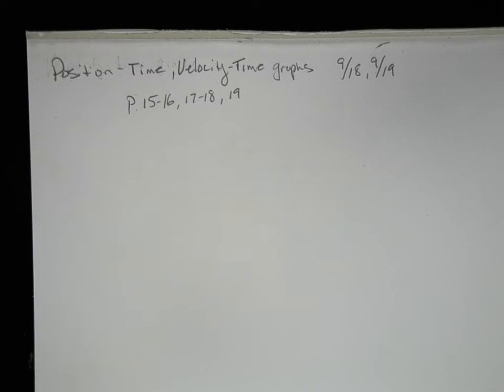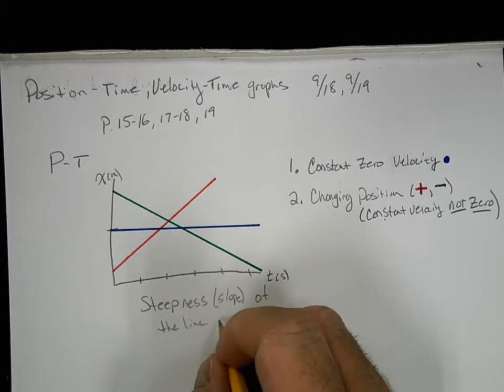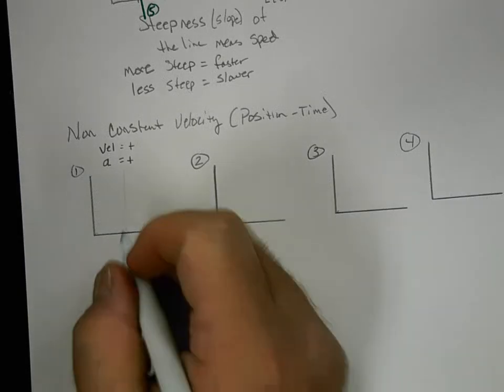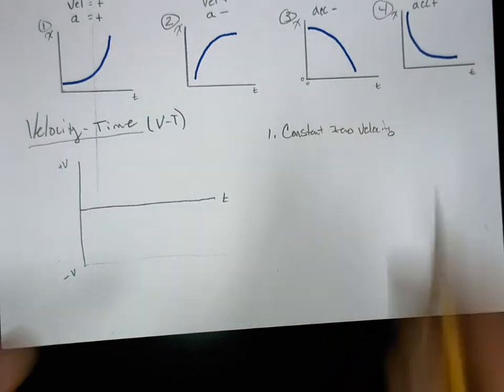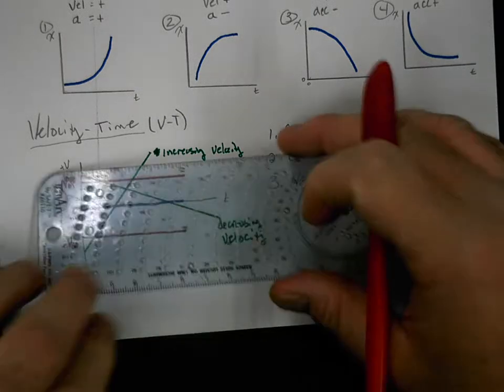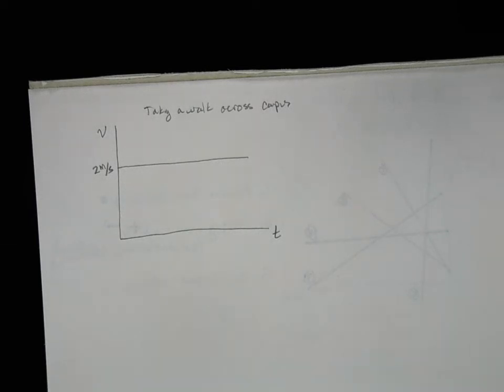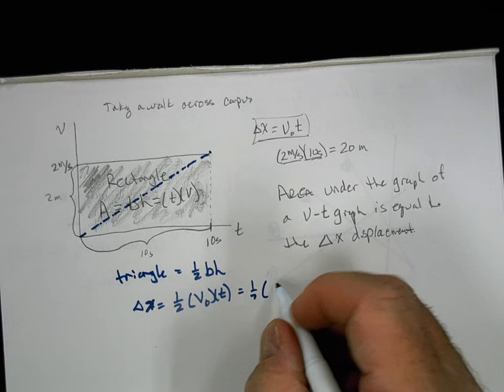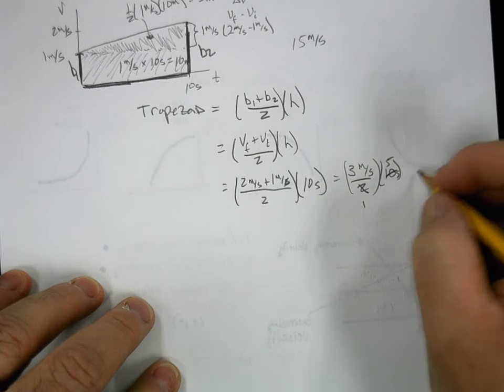Physics & Tech P-T, V-T, & Acceleration graphs